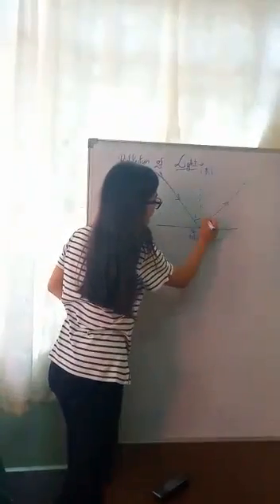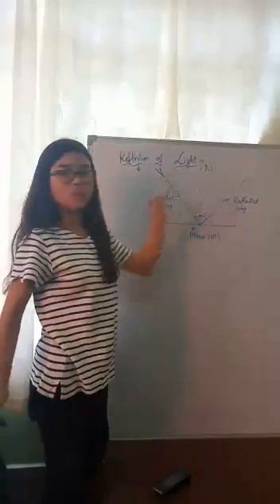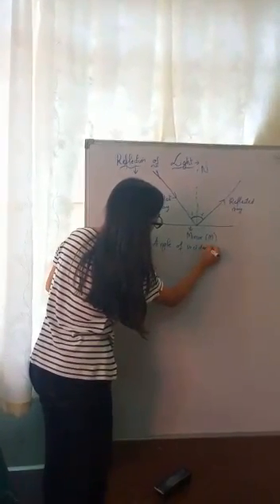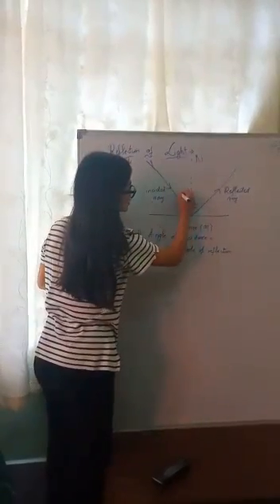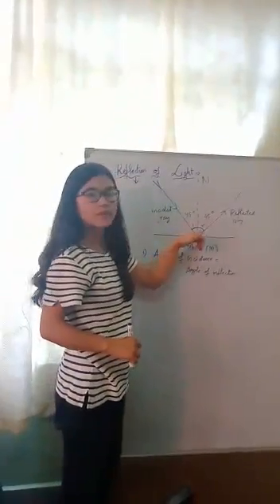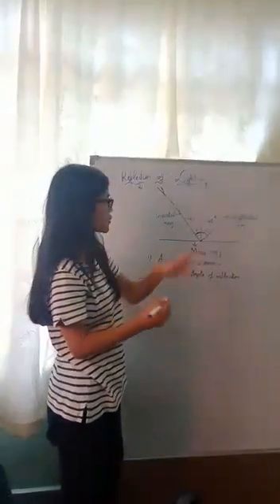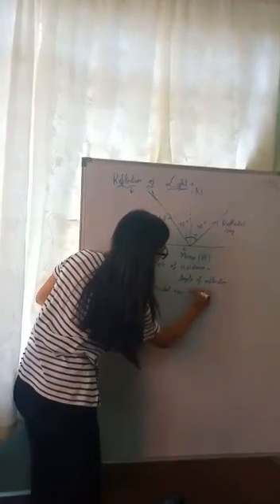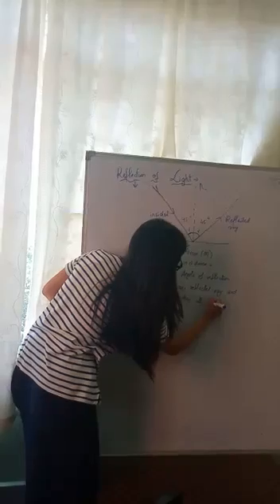The World of Science 2020 | Reflection of Light | Student: Sienalin Wahlang